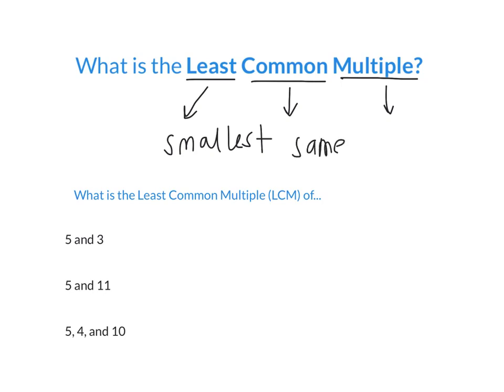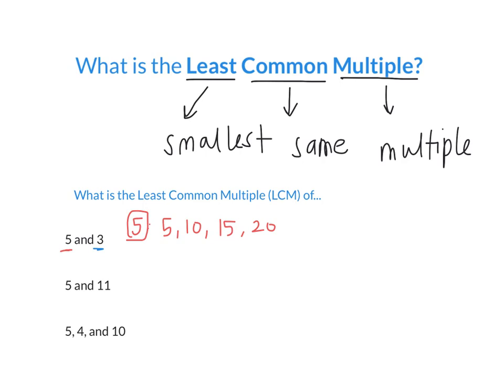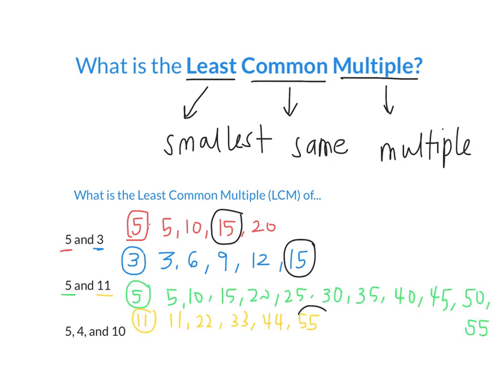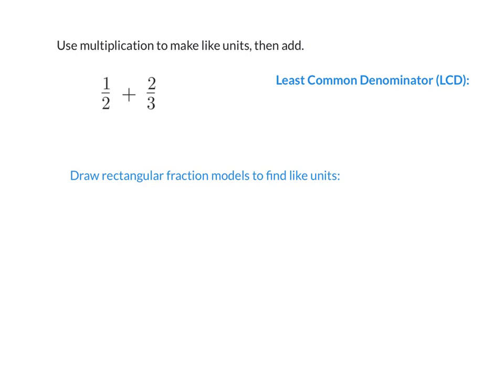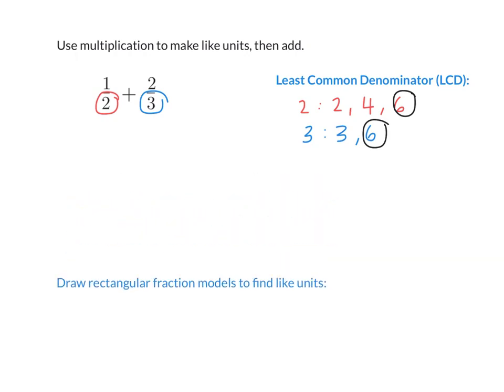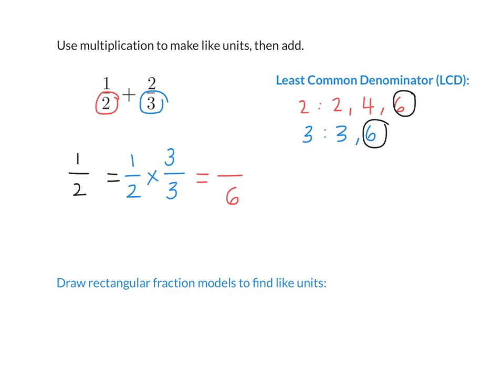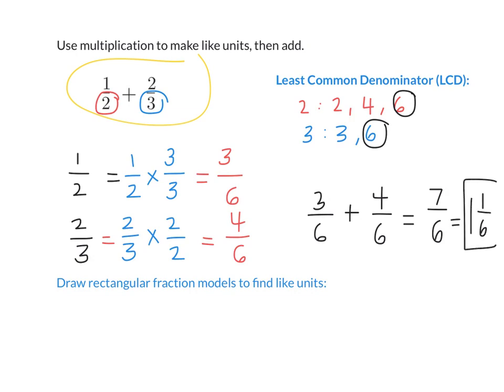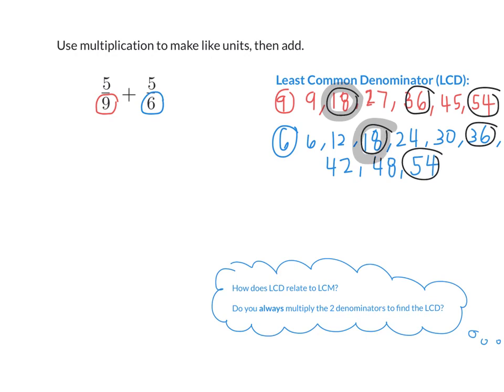01.13.20 5th EM 3.9